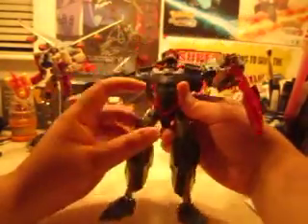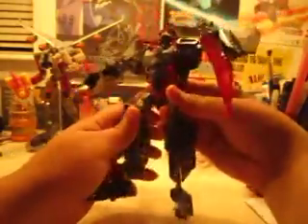#34: Revenge of the Fallen Mindwipe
I thought I had mistaken what Mindwipe looked like, but I actually got it right! Yay!